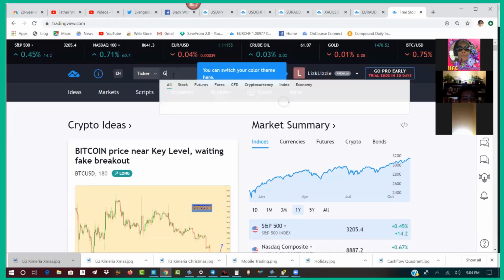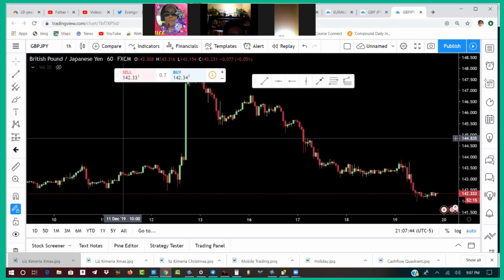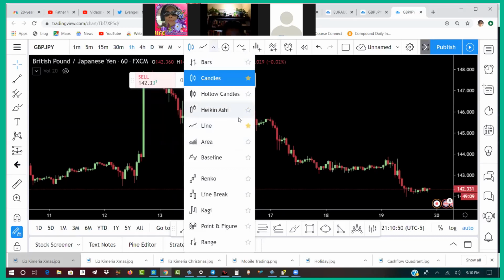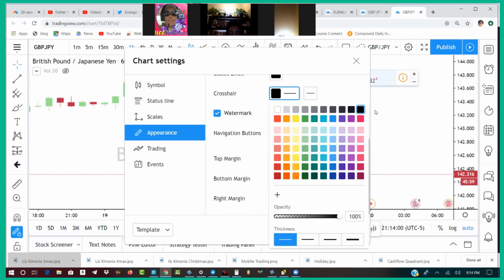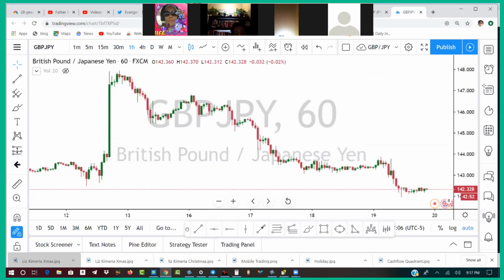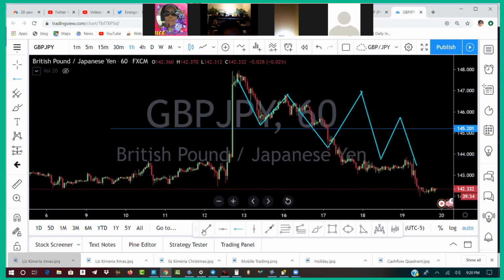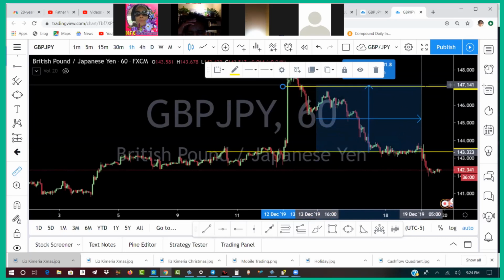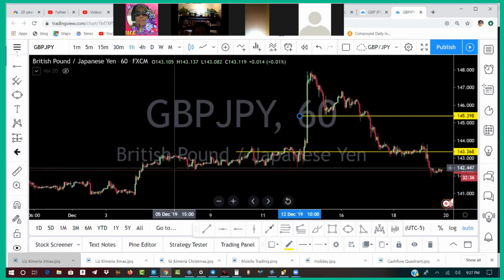How To Use Tradingview Basic Features - Forex Beginners Class